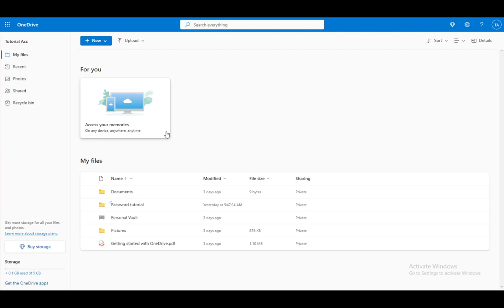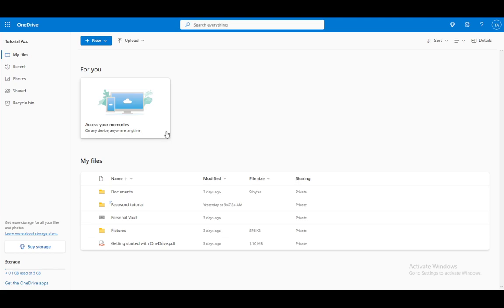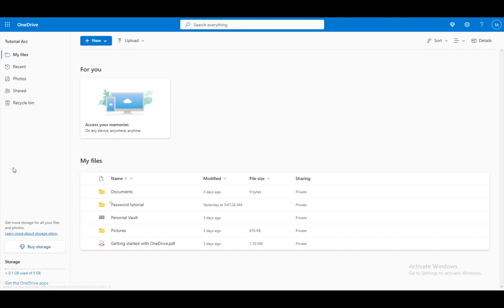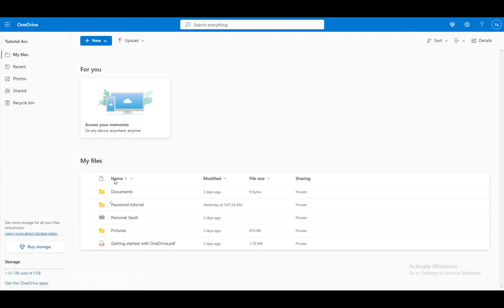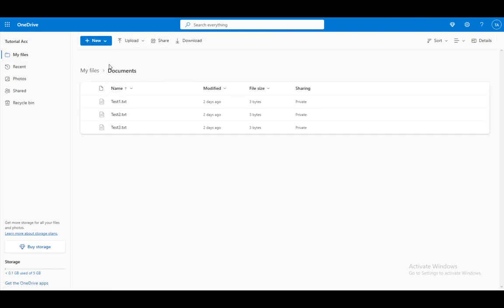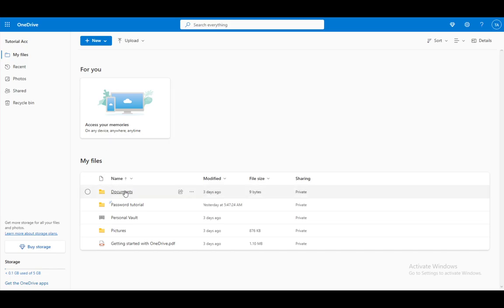How To Check OneDrive Storage Tutorial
Today we talk about check onedrive storage,how to check onedrive storage space,how to check onedrive storage,microsoft onedrive